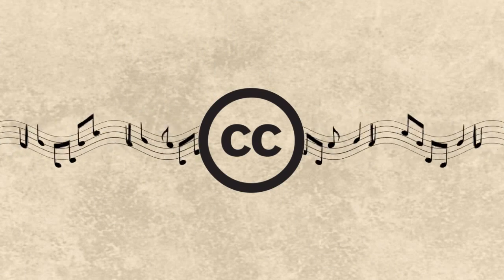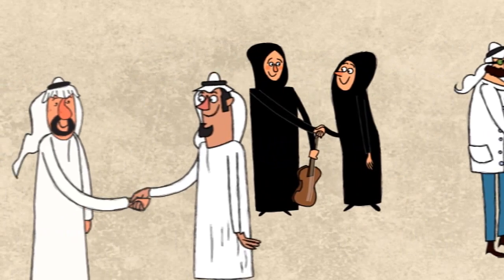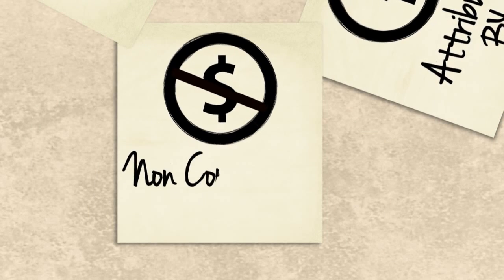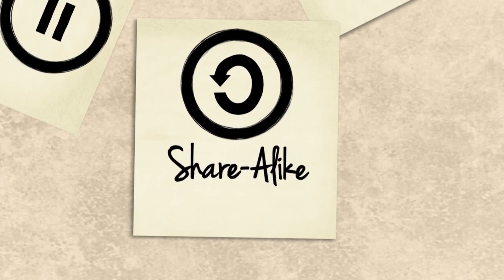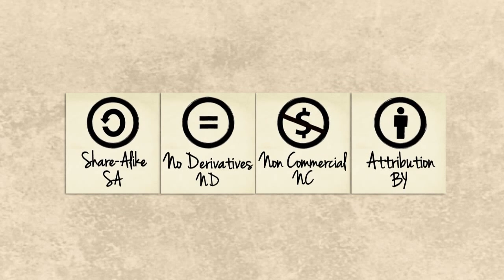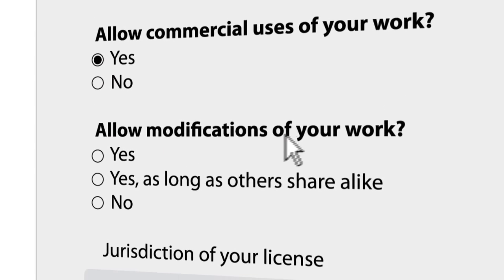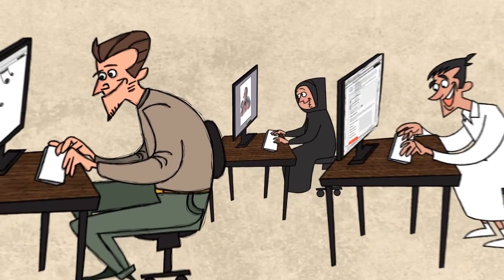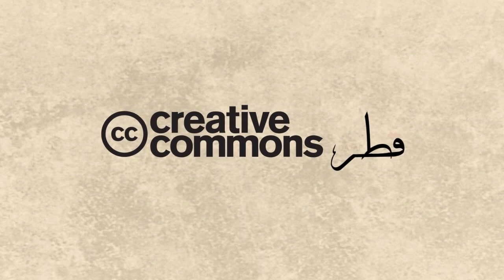Creative Commons (Qatar)